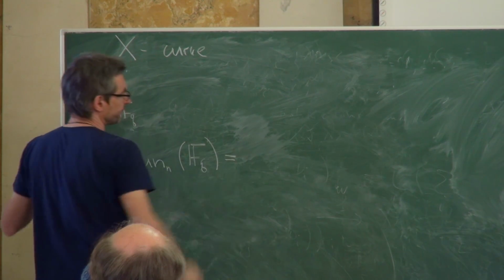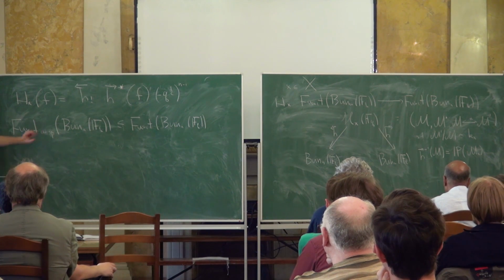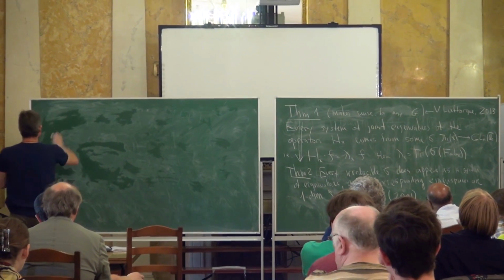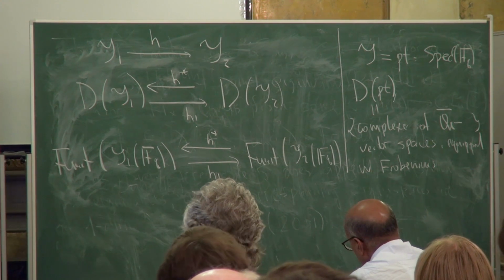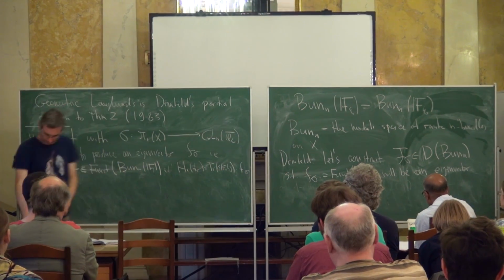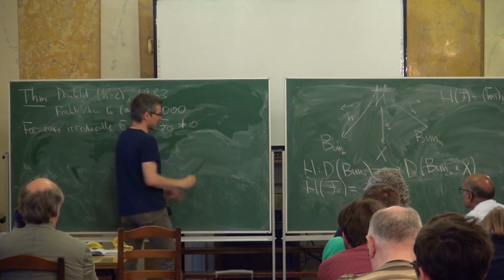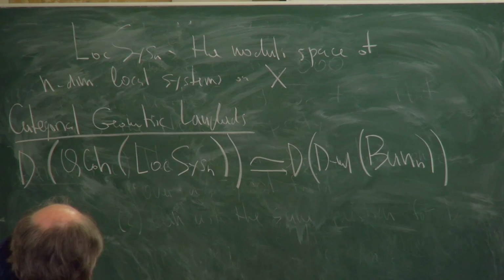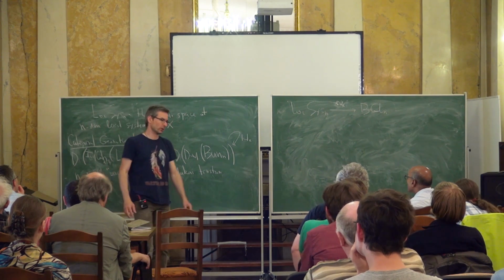Introduction to Geometric Langlands | Dennis Gaitsgory | Лекториум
Introduction to Geometric Langlands | Лектор: Dennis Gaitsgory | Организатор: Математическая лаборатория имени П.Л. Чебышева СПбГУ